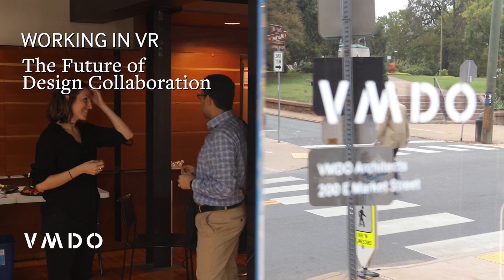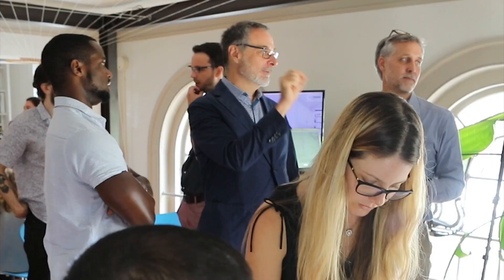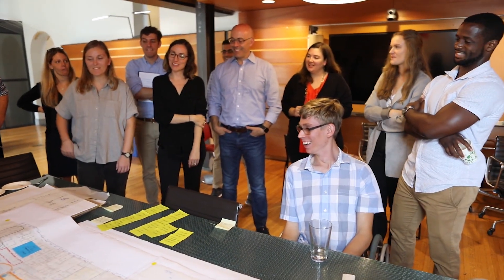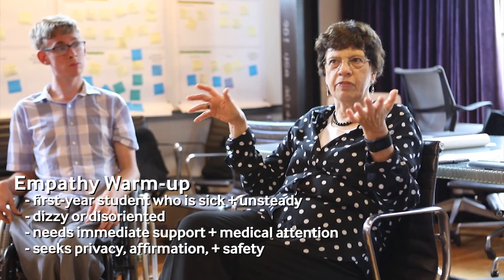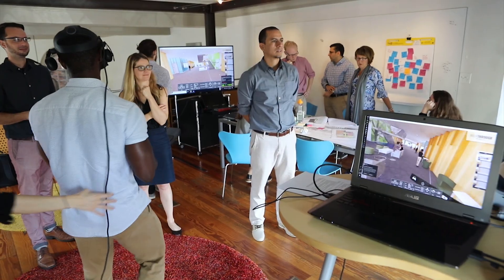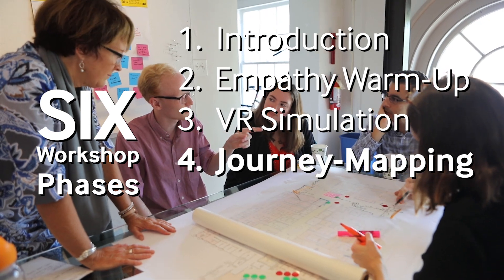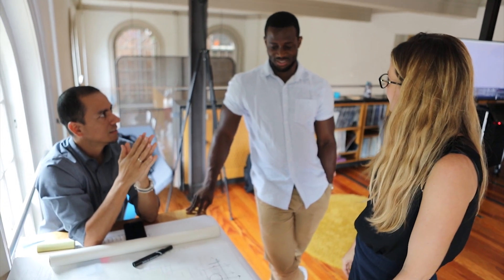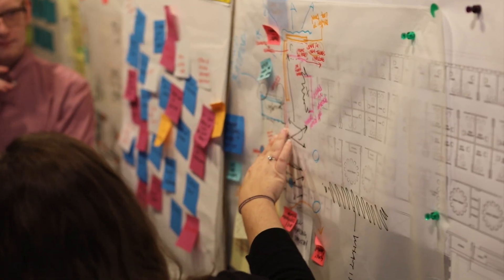Working in Virtual Reality: The Future of Design Collaboration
Virtual reality has incredible potential to engage clients and to communicate the experiential qualities of spaces before they are built. VR is emerging as a collaborative and accessible tool that engages diverse user groups in generating feedback in the early stages of design. To test VR as a tool for design collaboration, VMDO hosted a VR Workshop focused on the design of UVA’s new Student Health and Wellness Center – an interdisciplinary health facility emphasizing  wellness and preventive healthcare, slated to open in 2021. Led by architect Lauren Shirley, this is the story of a full-day workshop exploring the power of VR within VMDO's collaborative design process. As Principal Joe Celentano says, “VR could be a breakthrough tool that supports how we collaborate with our clients, partners, and stakeholders to help people engage with virtual spaces in the early phases of design.”